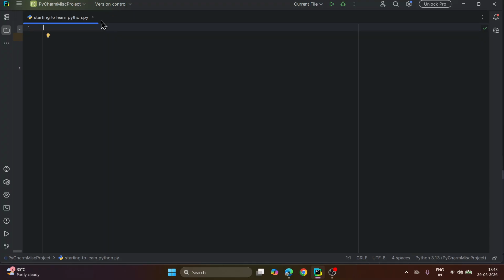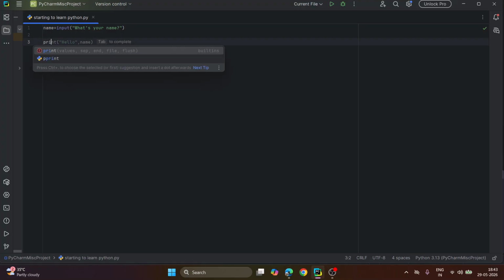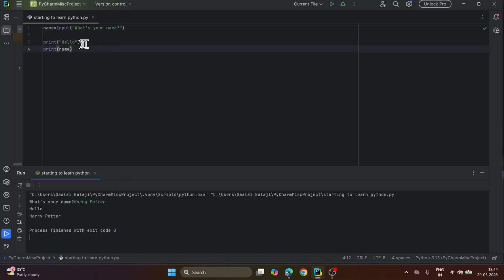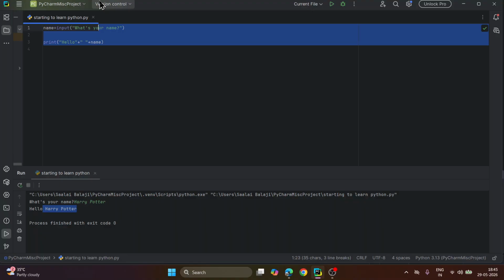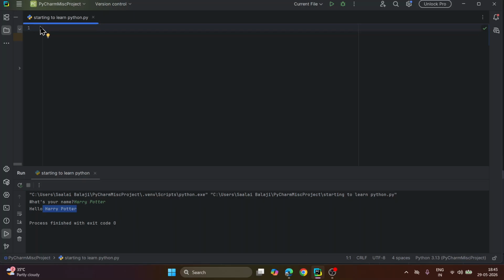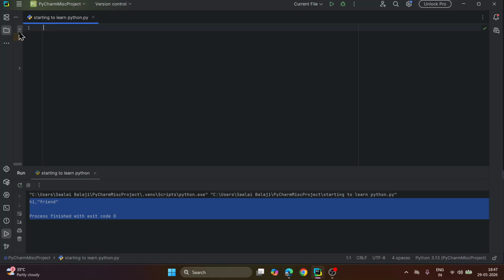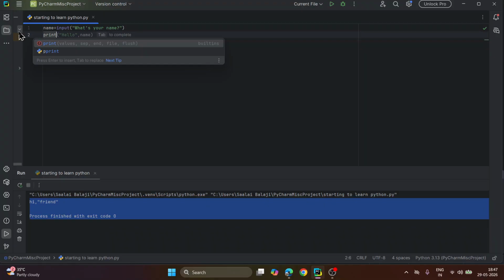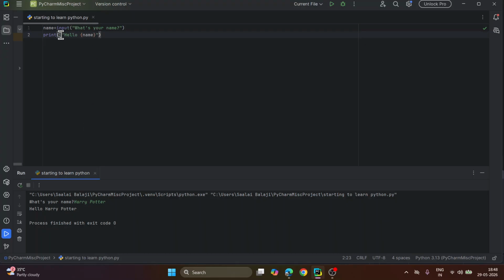Python fundamentals (Lecture 1)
These are the most basic concepts of python